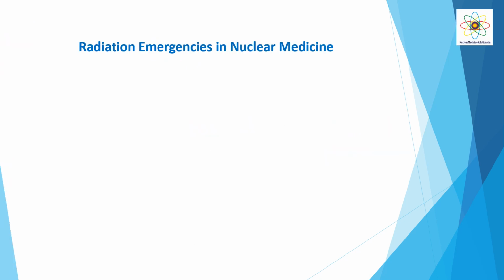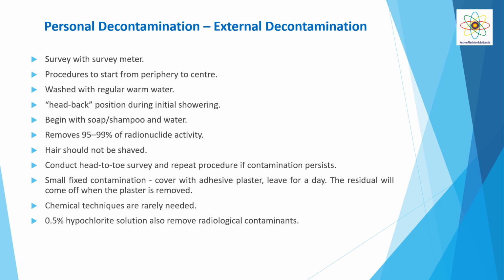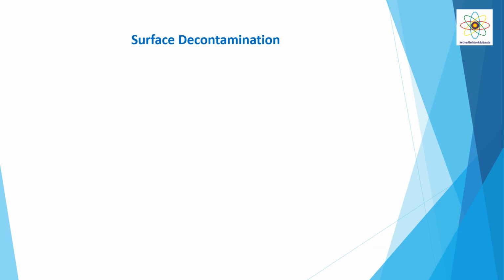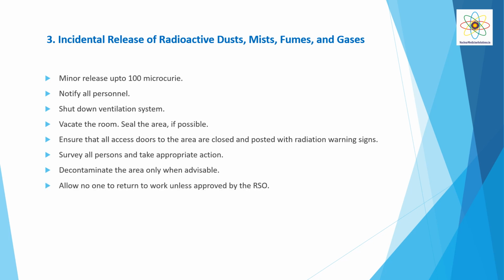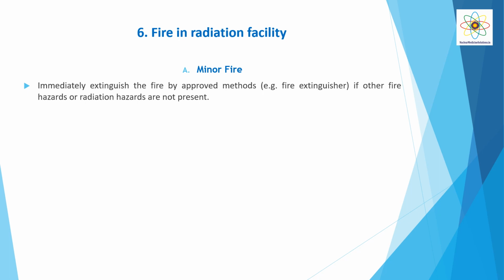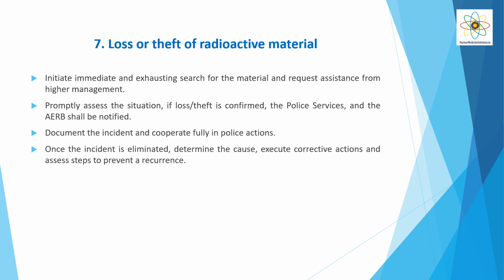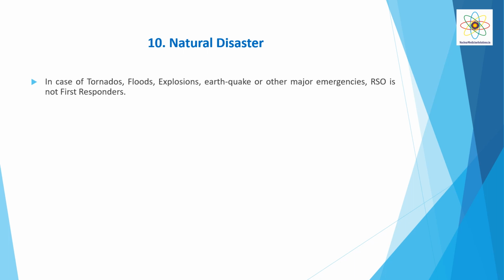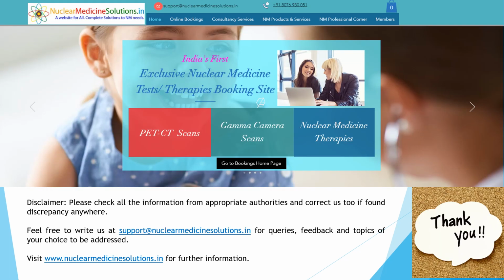Handling Radiation Emergencies in Nuclear Medicine | Emergency Preparedness & Decontamination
In this detailed continuation of “Management of Radiation Emergencies in Nuclear Medicine – Part I” (watch
), we focus on practical steps to manage radiation emergencies in a Nuclear Medicine setup. This video explains personal decontamination (external and internal), surface decontamination, and procedures to follow during incidental releases of radioactive dust, mists, or gases. You’ll also learn how to handle vomiting of radiopharmaceuticals safely and effectively as part of emergency response.

The video highlights essential Radiation Safety measures—starting from surveying contamination using survey meters, correct washing and decontamination methods, to the use of specific agents like potassium iodide and calcium gluconate for internal contamination. It also covers spillage management, RSO’s role during emergencies, and safe re-entry protocols after contamination. Ideal for Nuclear Medicine professionals, RSO trainees, and students preparing for emergency drills or audits.